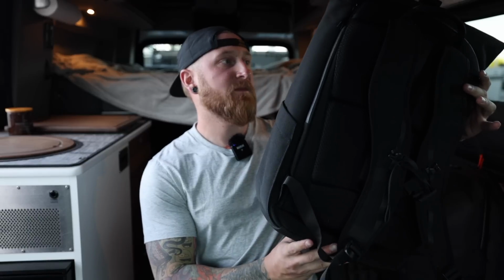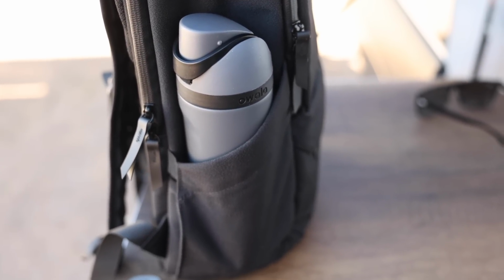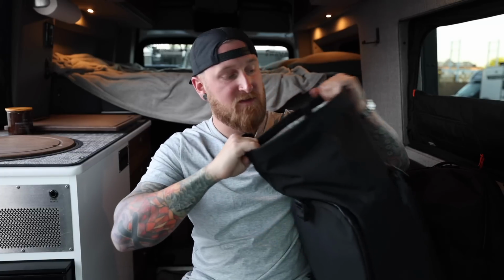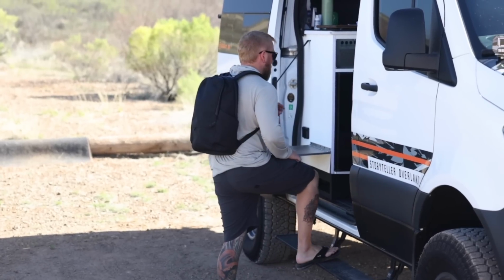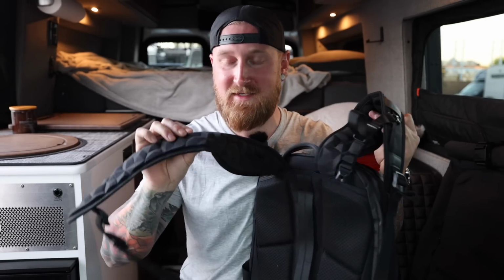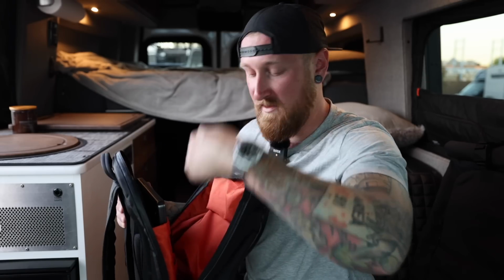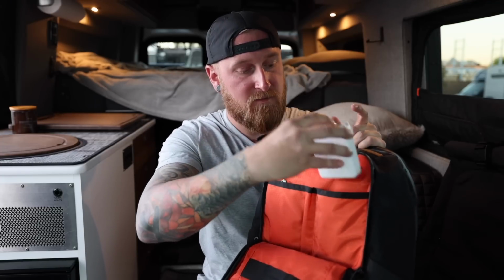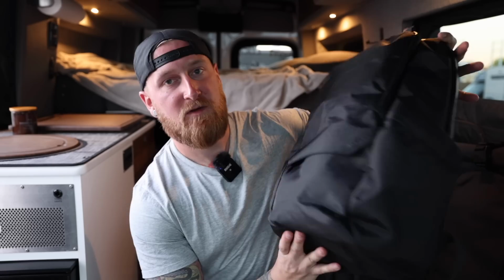New Go-To EDC backpack! | Alpaka Gear Element Pro & Shift Pack V2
This Element Pro has been my daily for over a month now and I am waiting to see what will dethrone it! Any ideas? Thanks to alpaca for letting me test out some more packs.